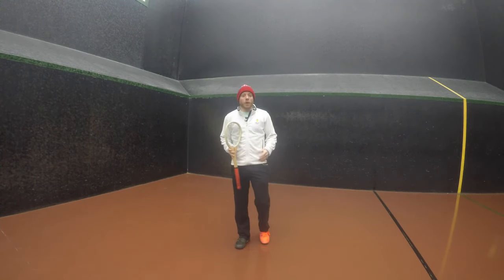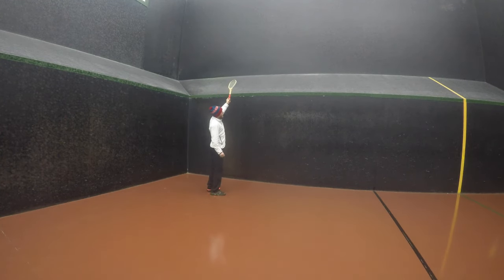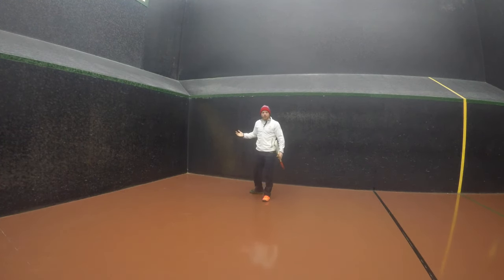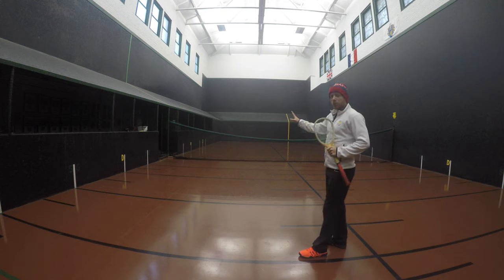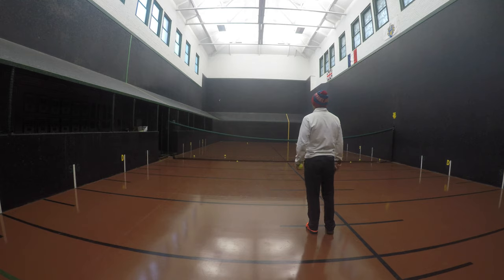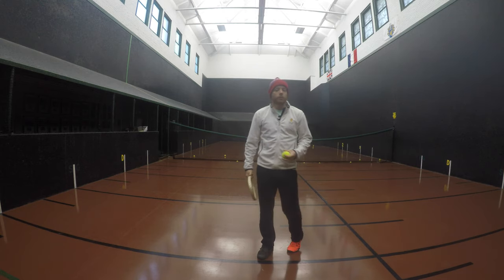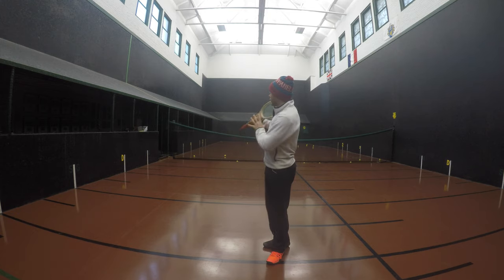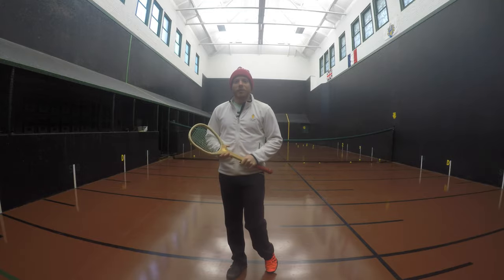Cam's Corner 2.0 - Episode 14 - The Boomerang